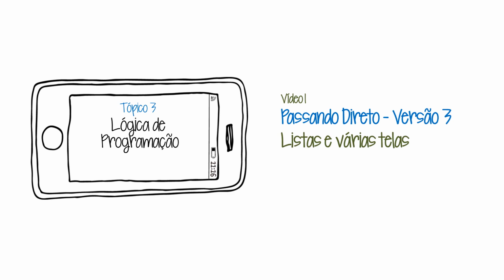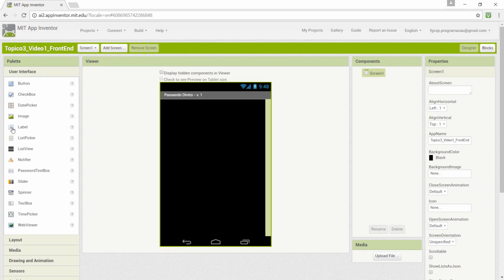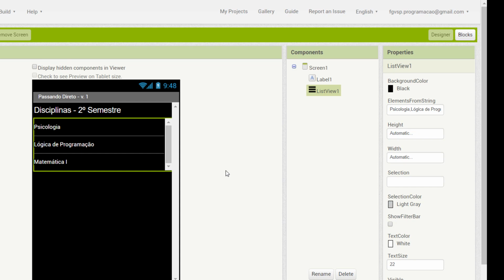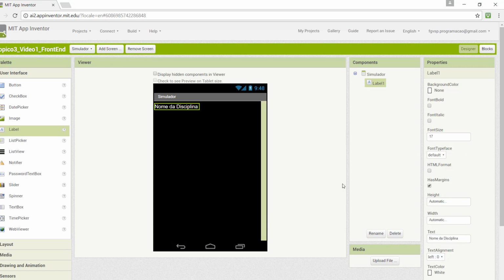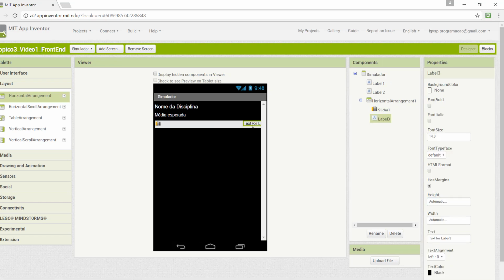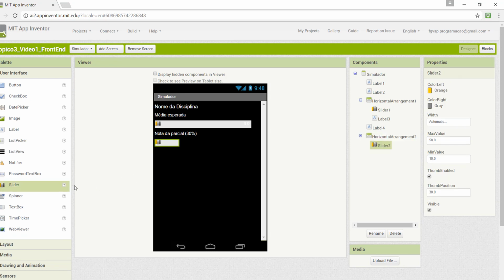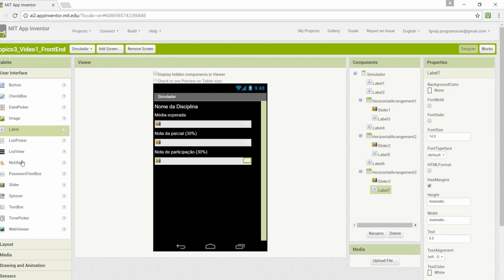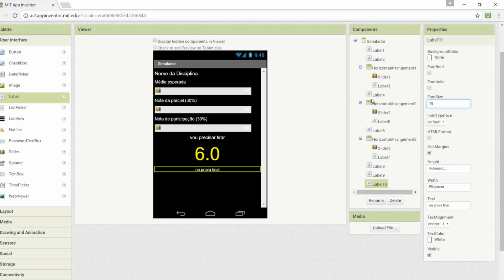Unit 3 - Video 1 - Straight A - r.3 (front end)